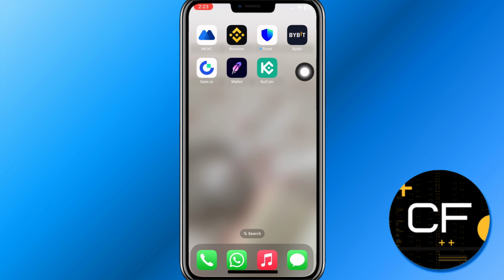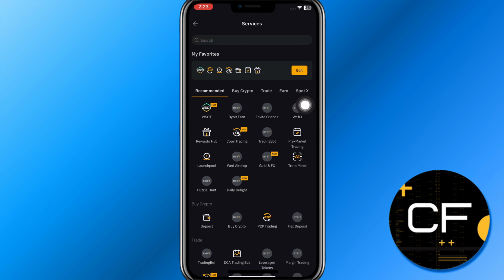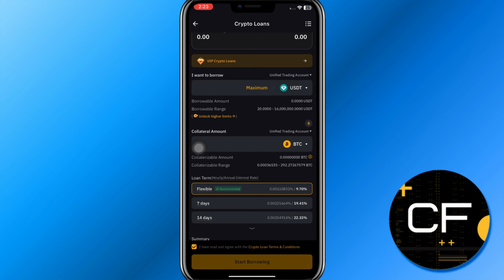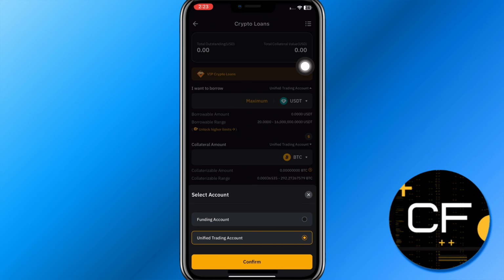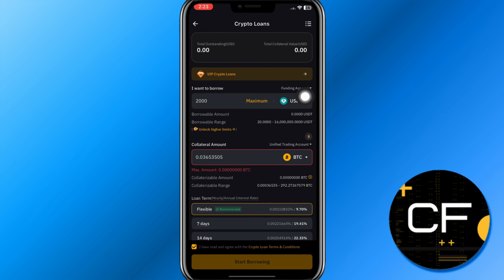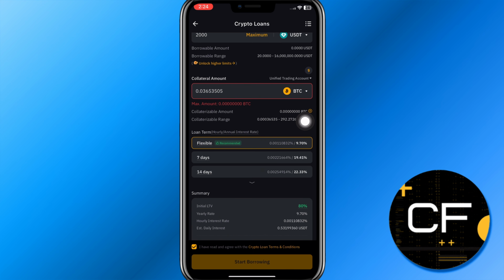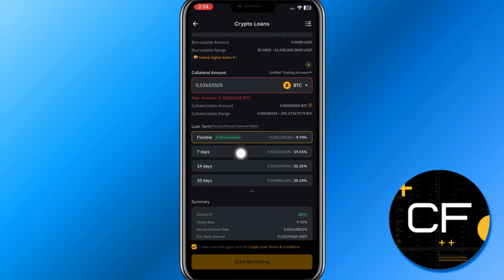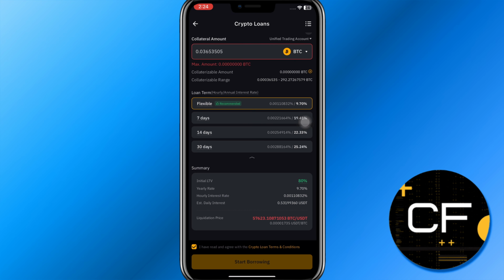How to Borrow on Bybit - Full Guide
How to Borrow on Bybit

Learn How to Borrow on Bybit. Watch this video for a step-by-step guide, covering everything you need to know!